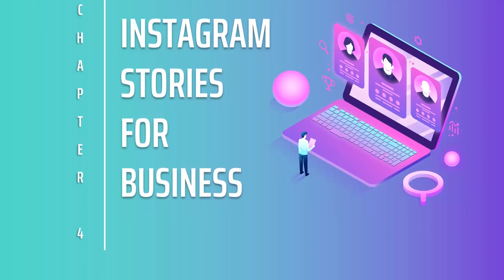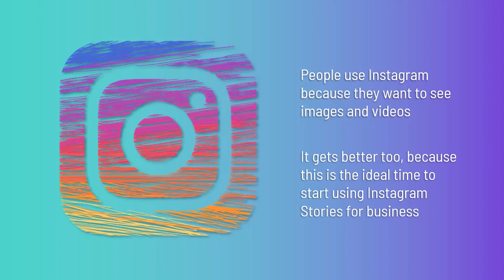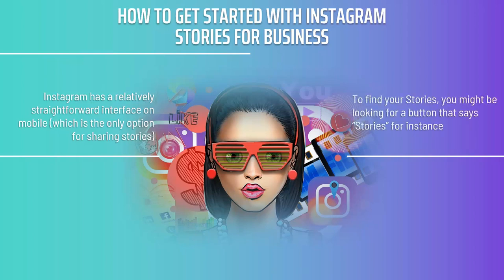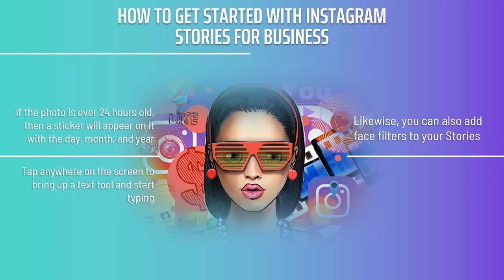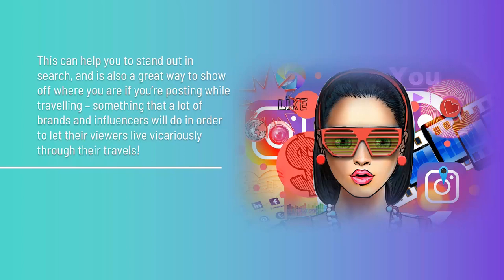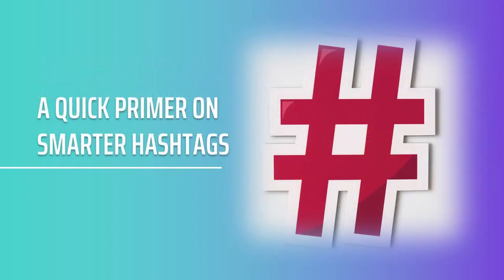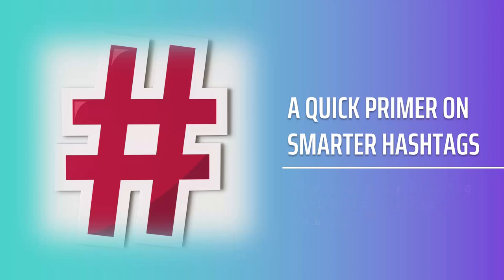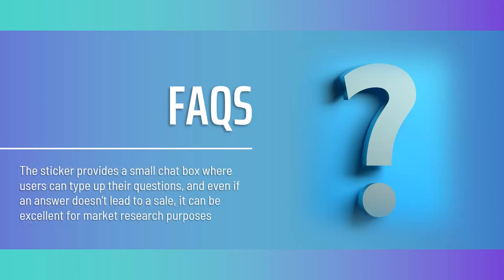How to use Instagram stories for business